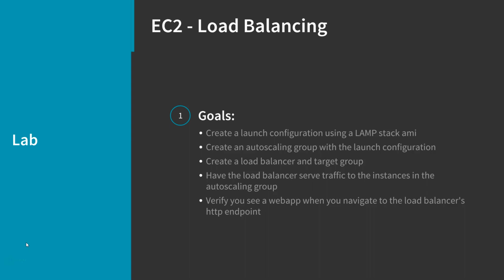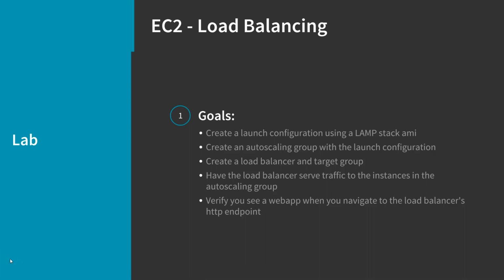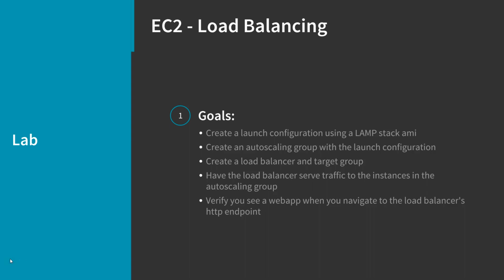EC2: Load Balancing Lab